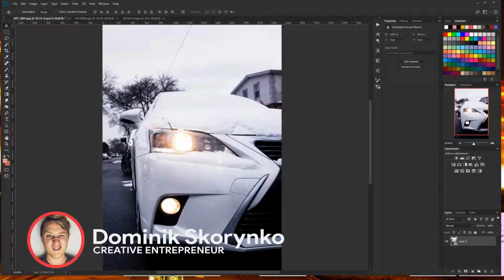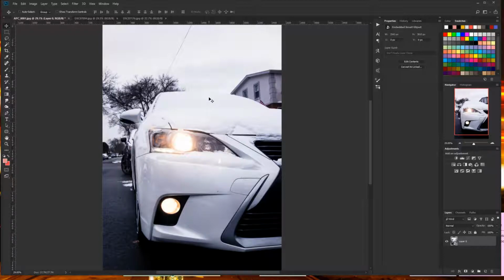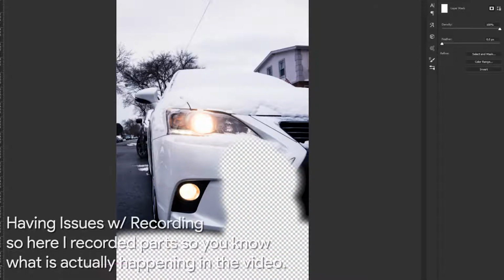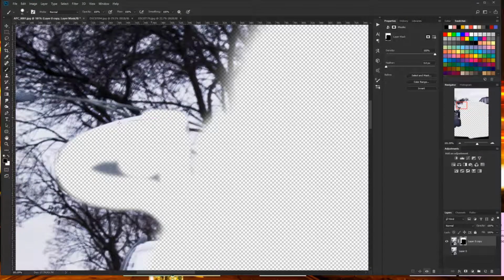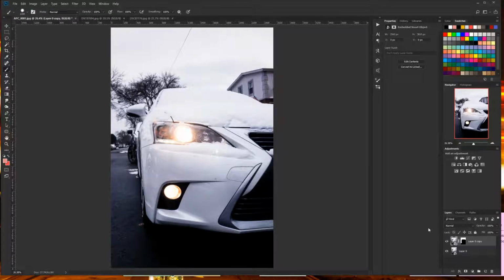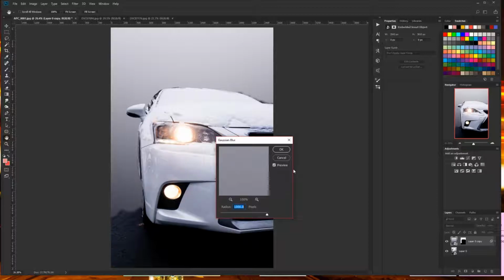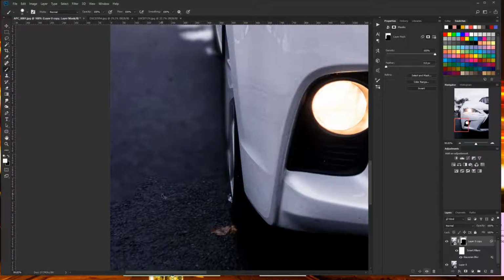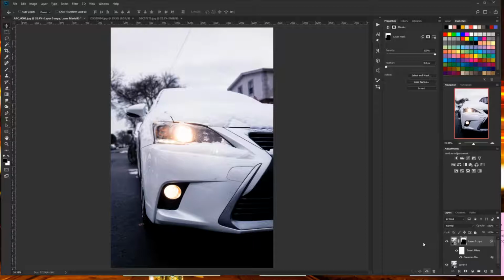How to Fake Aperture Blur in Photoshop ( shallow depth of field ) like an Expensive Camera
You might not be able to get that close depth of field look that you see in photos of an object close up and that creamy blurry background. That problem is easy to fix inside of photoshop. If you take your time and perfect this effect you will be able to make that creamy blurry background in your photos, just as if you took the photo like that in camera.

Photoshop makes it easy to do this effect, and if you do it right and don't go overboard it will look even better than you think.